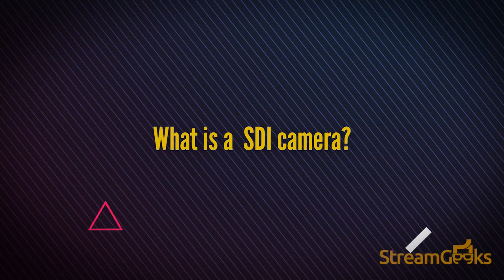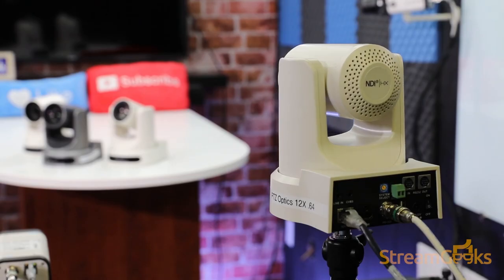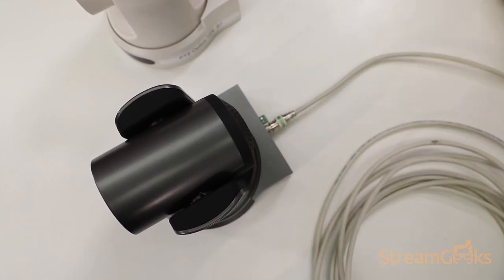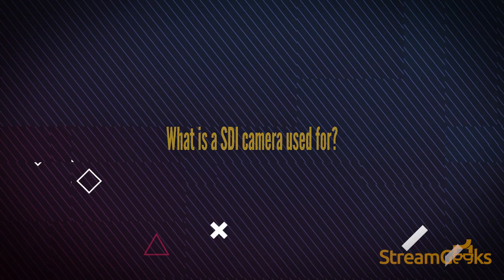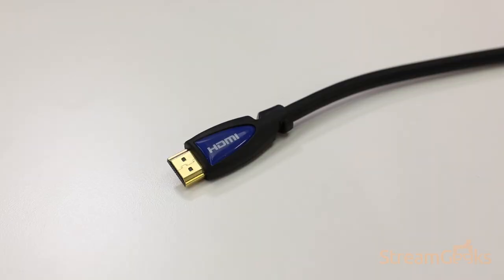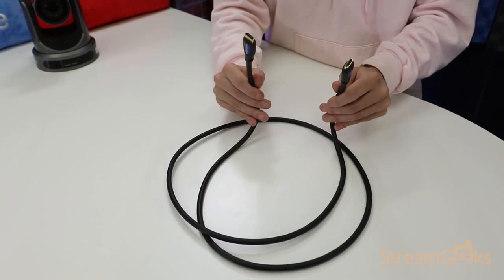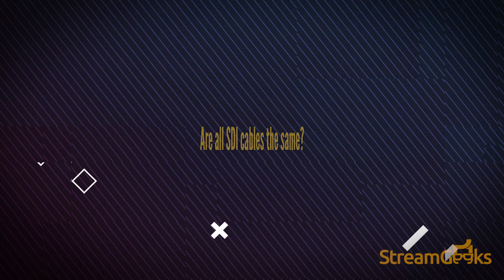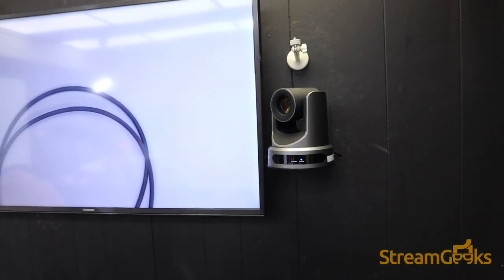What is an SDI Camera?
VIDEO INDEX:
0:08 - What is an SDI Camera?
0:41 - What does SDI Mean?
1:04 - What is an SDI camera used for?
1:38 - Is HDMI better than SDI?
2:31 - Are all SDI cables the same?